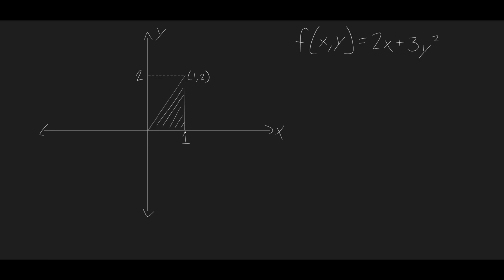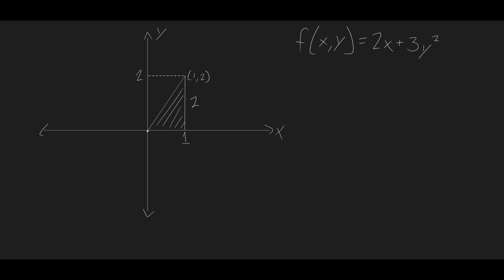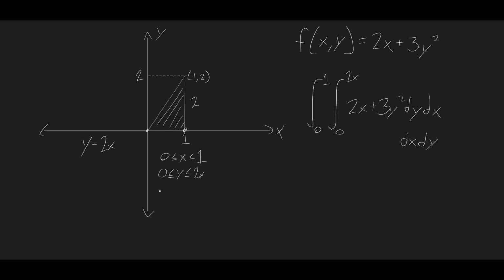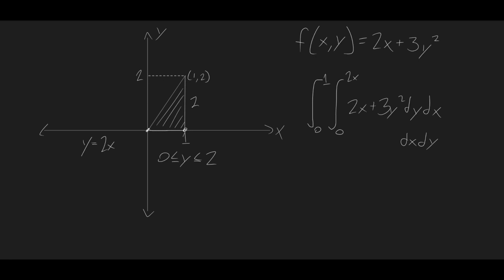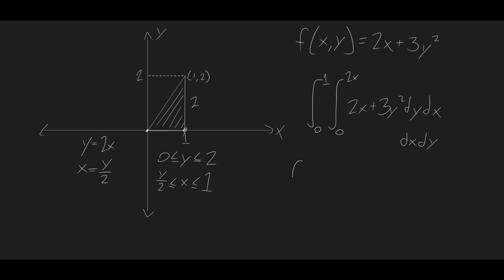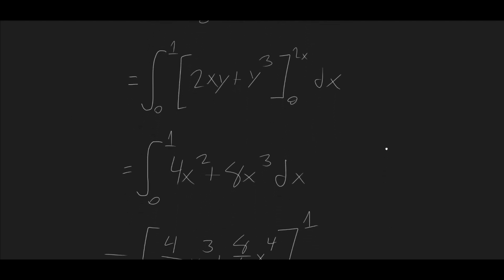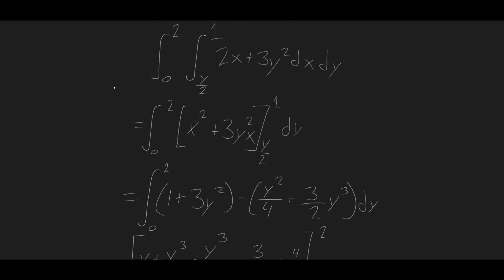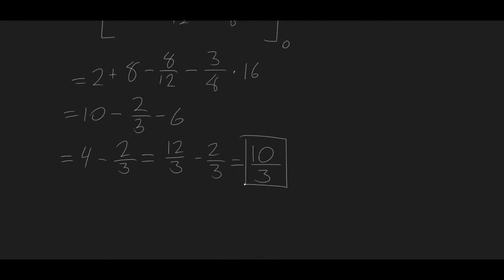Switching Order of Integration - Problem 15 - Calculus III Problem Solving Series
In this video I show you how to solve double integrals using polar coordinates.